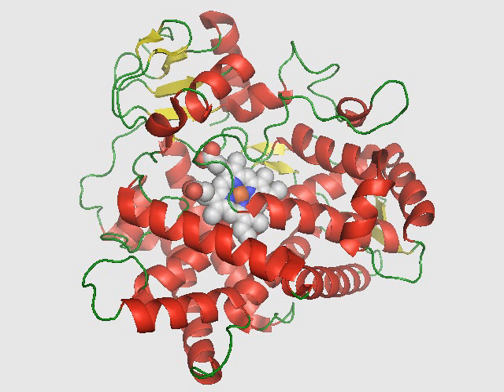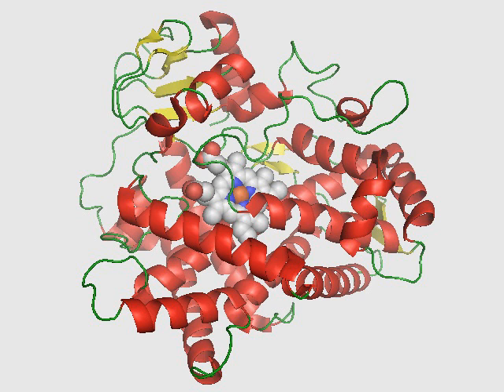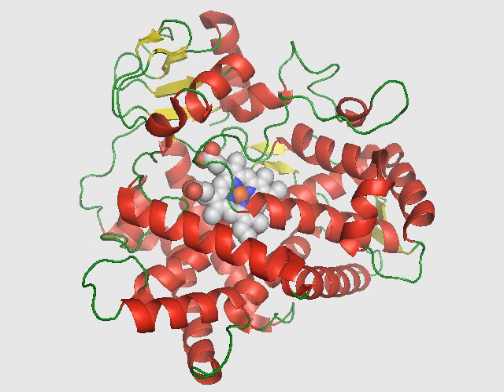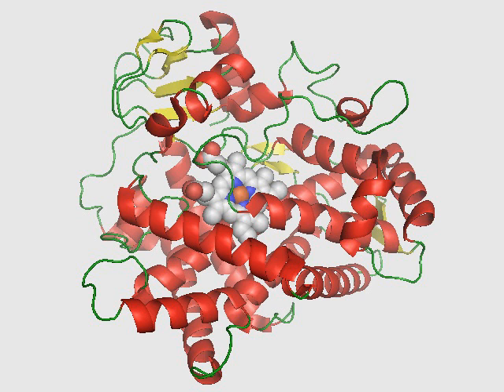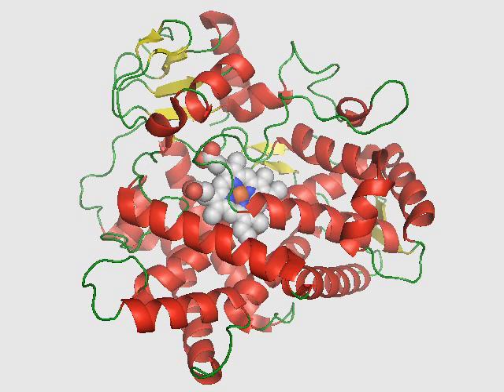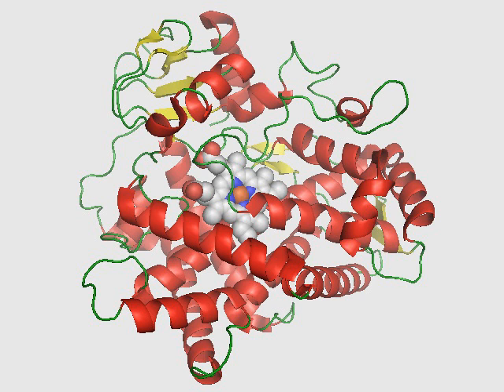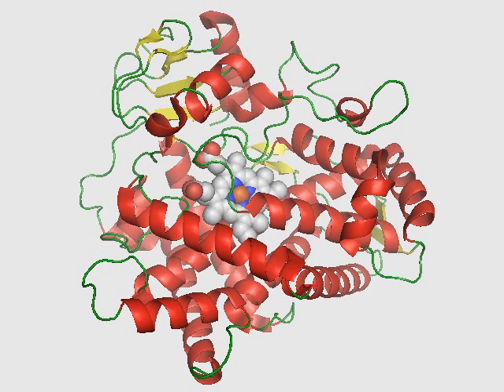CYP2D6 | Wikipedia audio article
This is an audio version of the Wikipedia Article:
CYP2D6

SUMMARY
Cytochrome P450 2D6 (CYP2D6) is an enzyme that in humans is encoded by the CYP2D6 gene. CYP2D6 is primarily expressed in the liver. It is also highly expressed in areas of the central nervous system, including the substantia nigra.
CYP2D6, a member of the cytochrome P450 mixed-function oxidase system, is one of the most important enzymes involved in the metabolism of xenobiotics in the body. In particular, CYP2D6 is responsible for the metabolism and elimination of approximately 25% of clinically used drugs, via the addition or removal of certain functional groups – specifically, hydroxylation, demethylation, and dealkylation.  Other drugs, known as prodrugs, are activated by the action of CYP2D6. This enzyme also metabolizes several endogenous substances, such as hydroxytryptamines, neurosteroids, and both m-tyramine and p-tyramine which CYP2D6 metabolizes into dopamine in the brain and liver.Considerable variation exists in the efficiency and amount of CYP2D6 enzyme produced between individuals. Hence, for drugs that are metabolized by CYP2D6 (that is, are CYP2D6 substrates), certain individuals will eliminate these drugs quickly (ultrarapid metabolizers) while others slowly (poor metabolizers).  If a drug is metabolized too quickly, it may decrease the drug's efficacy while if the drug is metabolized too slowly, toxicity may result.  So, the dose of the drug may have to be adjusted to take into account of the speed at which it is metabolized by CYP2D6.Other drugs may function as inhibitors of CYP2D6 activity or inducers of CYP2D6 enzyme expression that will lead to decreased or increased CYP2D6 activity respectively.  If such a drug is taken at the same time as a second drug that is a CYP2D6 substrate, the first drug may affect the elimination rate of the second through what is known as a drug-drug interaction.